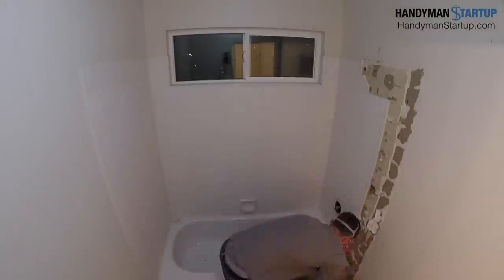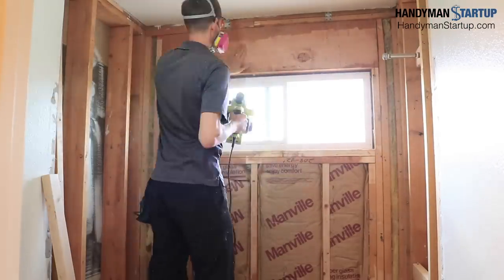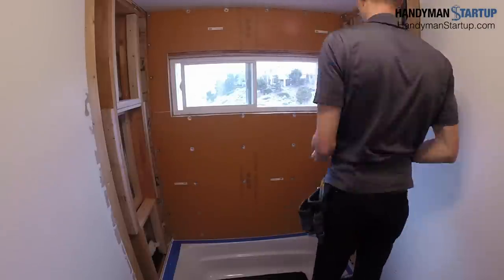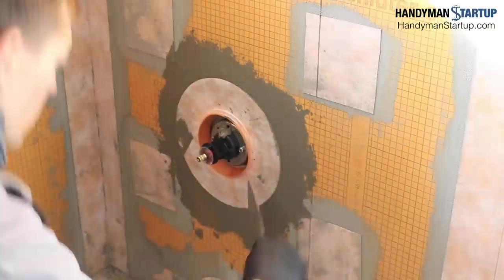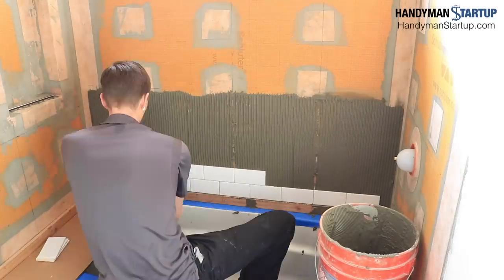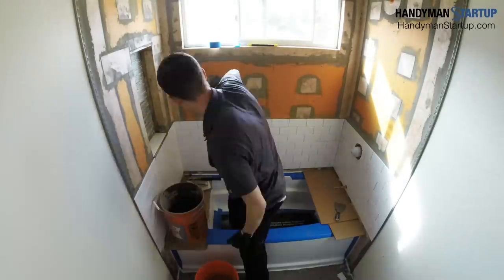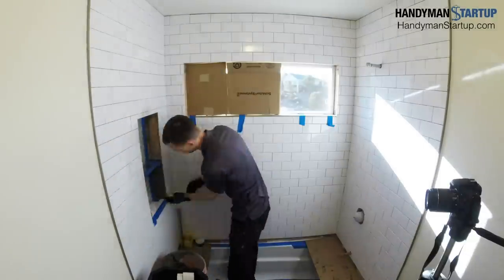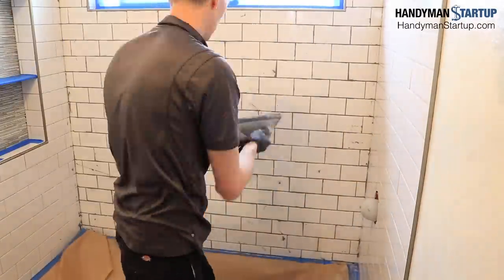Subway Tile Shower Time-lapse - Entire Project Start to Finish With Commentary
Here's how to remodel your shower/bathtub combo. This complete time-lapse will walk you through the entire process, from demolition of the old tile to installation of the new subway tile.

Remove old tile and drywall from around tub.
Remove old bathtub.
Level and flatten out the wall for tile.
Install a new bathtub.
Install new plumbing fixtures and mixing valve in shower.
Install new tub drain assembly.
Installation of kerdi-board, kerdi-band, and kerdi-fix
Building of a custom shower niches with mosaic tiles.
Waterproofing a shower before tile installation.
Spreading grout on the walls.
Planning the tile layout.
Installing the subway tile.
And finally grouting the subway tile.

This is the entire process of installing subway tile in your shower from start to finish sped up so you can see it all happen in just 30 minutes.

This is an amazing shower transformation and bathroom makeover.